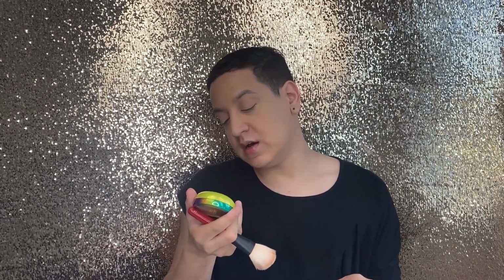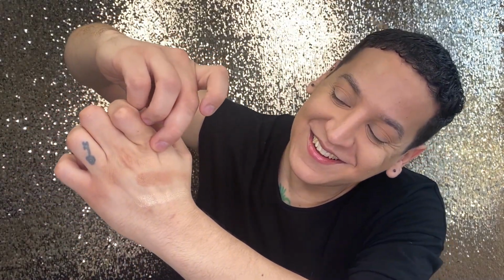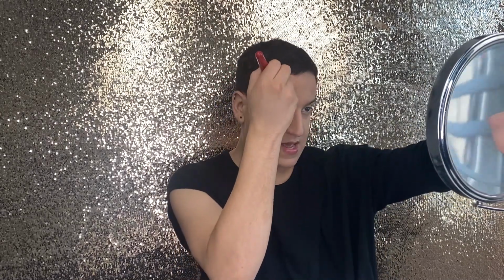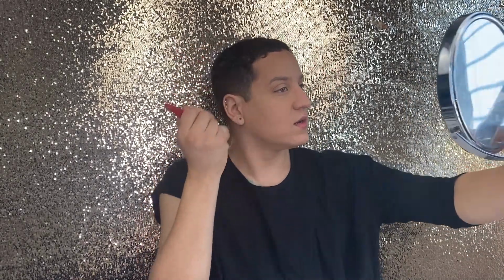Glow, Beam, and Shine! Revlon SkinLights Bronzer & Highlighter! Real talk with a real wear test.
Hey Baybeez,

I was sucked into looking for this bronzer and highlighter by Trend Mood! I gotta tell you this surprised me and all the good makeup that is coming from the drug store. I usually don't go for such rich bronzers but this was seductive. VERY SEDUCTIVE :P

Live Beautifully,

Sonny Vitale

PRODUCTS FEATURED

REVLON SKIN LIGHTS
Prismatic Highlighter in Daybreak Glimmer
$11.99

REVLON SKIN LIGHTS
Prismatic Bronzer in Sunlit Glow
$11.99

Filmed & Edited by Sonny Vitale

Hey, Y'all! I'm Sonny and I live for self-expression. This channel is a home for all the weird ones and real ones looking for a place to get pretty and positive.